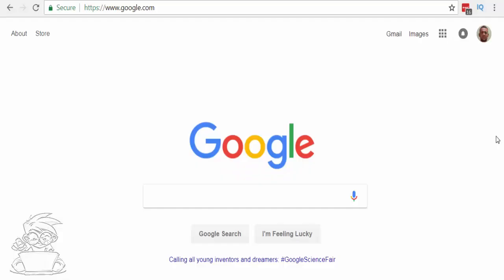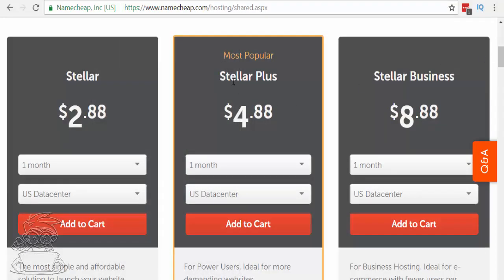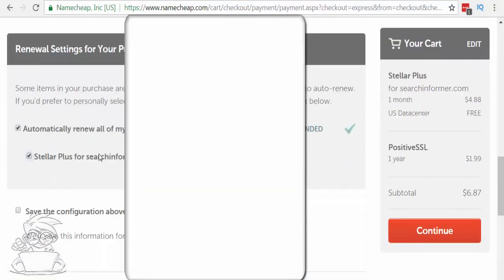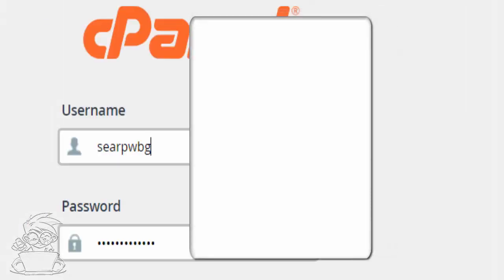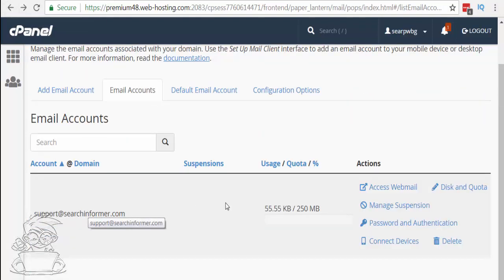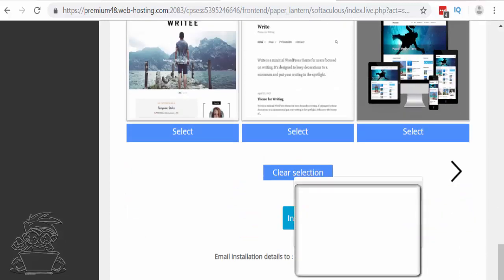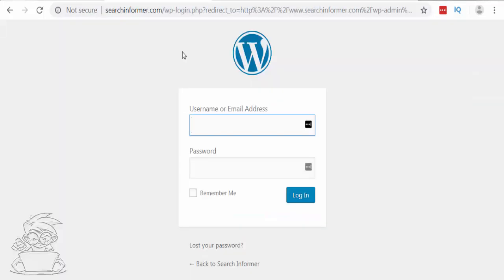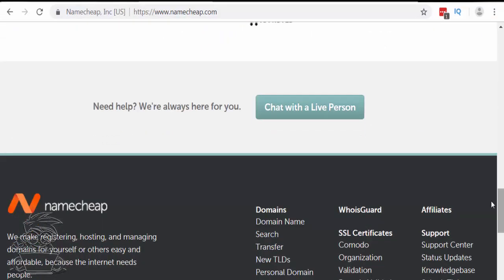Best Hosting Company And Setting Up Email In Cpanel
YOU CAN FIND THE REST OF THE FREE EMAIL MARKETING COURSE ON YOUTUBE THROUGH THESE LINKS

HOW TO GET FREE TRAFFIC FROM YOUTUBE

HOW TO GET FREE TRAFFIC FROM FORUMS

HOW TO PICK A PROFITABLE NICHE

HOW TO EMAIL WITH AUTORESPONDER

HOW TO SET UP A LEAD MAGNET ON A LANDING PAGE

HOW TO REGISTER A PROFIABLE DOMAIN NAME

HOW TO SAVE TIME USING A PASSWORD MANAGER CALLED LASTPASS

INCREASING YOUR WOKFLOW MINDMAPPING WITH MINDMESITER